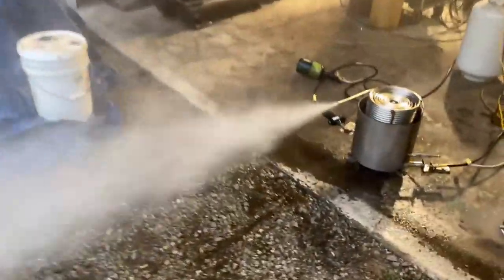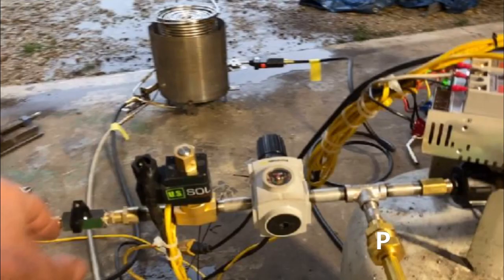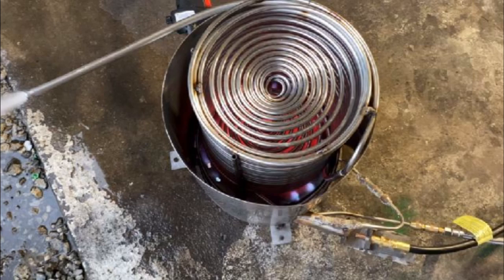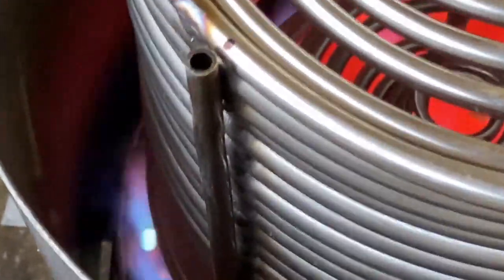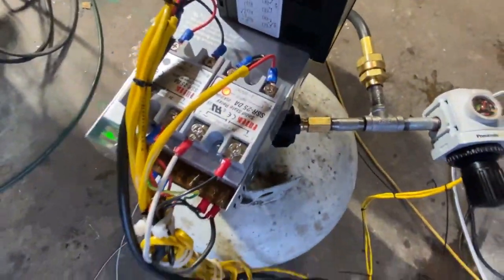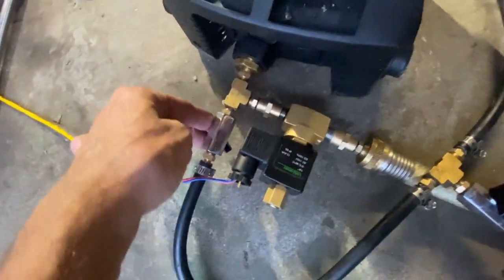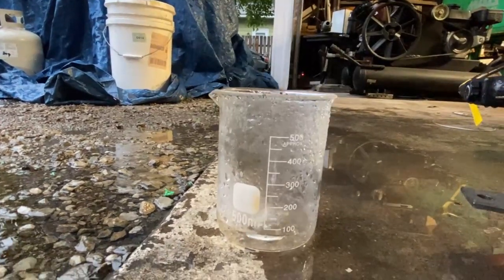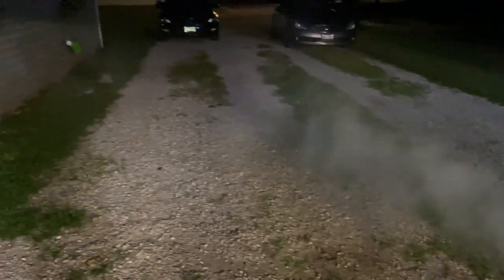Autoclave boiler for grow media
Mono tube boiler with temp control instruction video for Ken